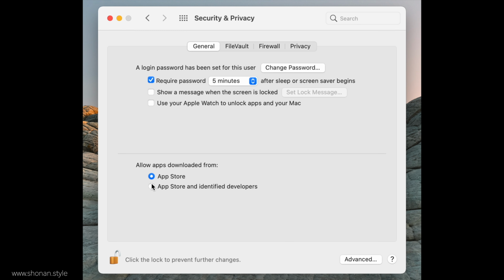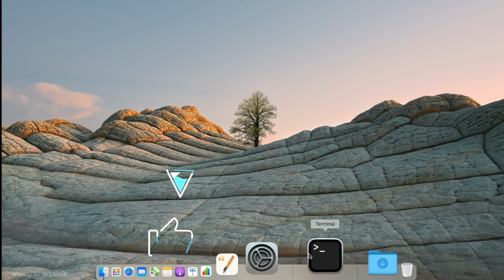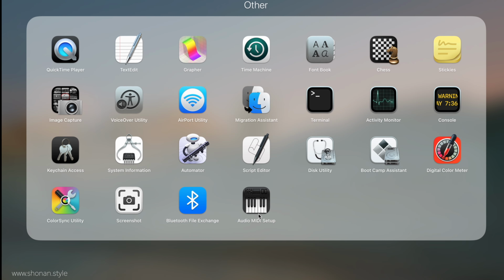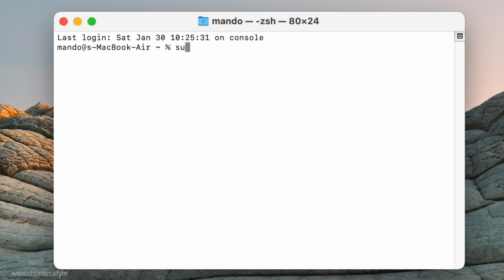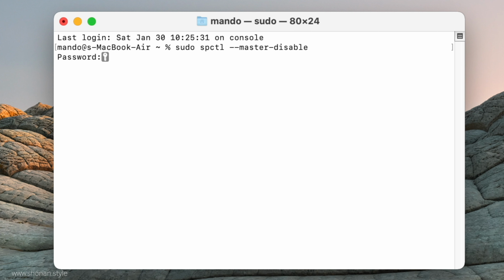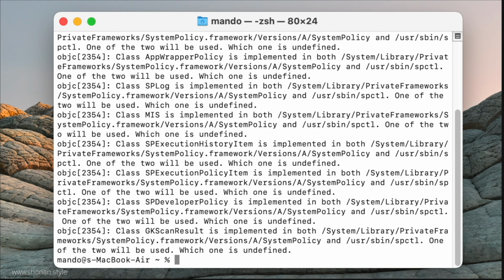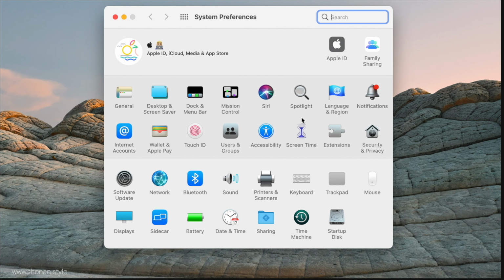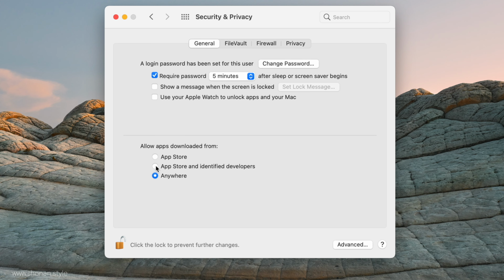Install macOS Apps from Anywhere to your Mac | download, open & install ALL APPS Apple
Apple Mac
How to install all Apps from not pre approved sources to your MAC in macOS!
This becomes especially important when apps do not show up for individual approval for some reason at times.

Enjoy the video and have a great rest of the day!

Sources:
Photos & Video materials: